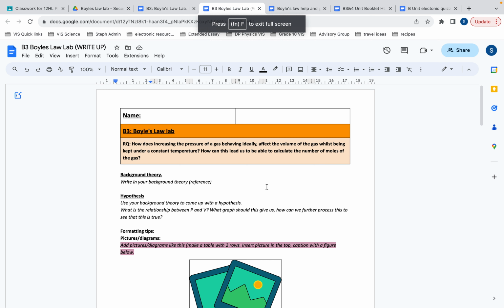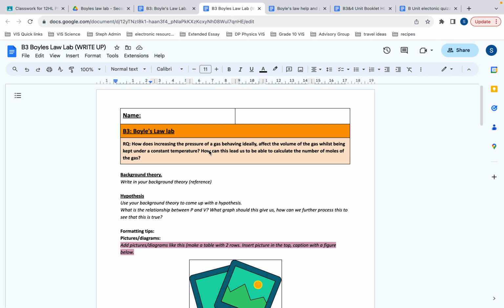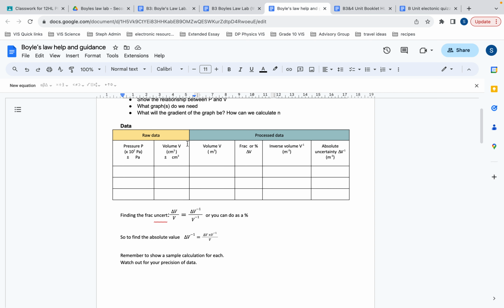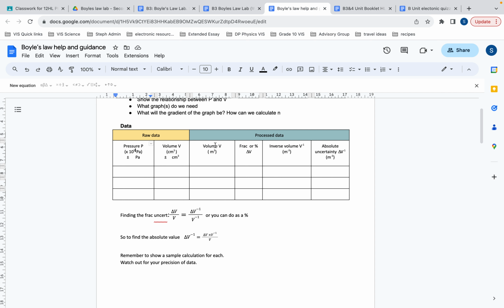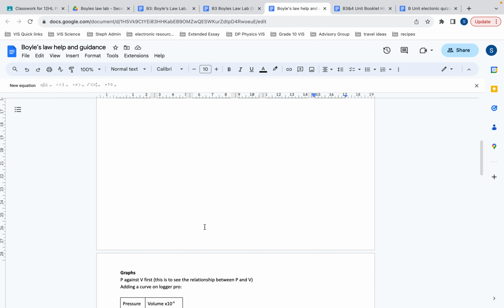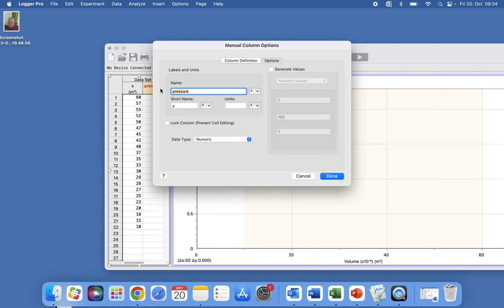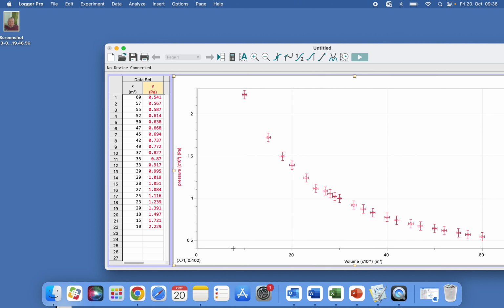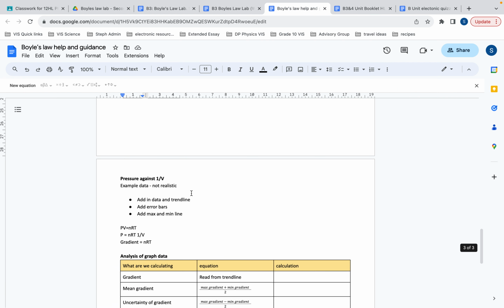B3: Boyles law lab guidance part 1